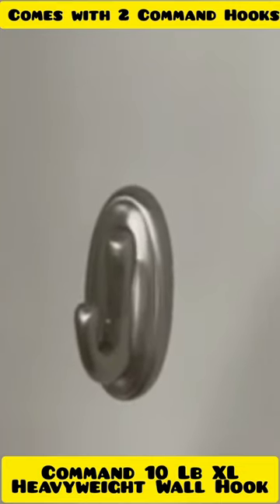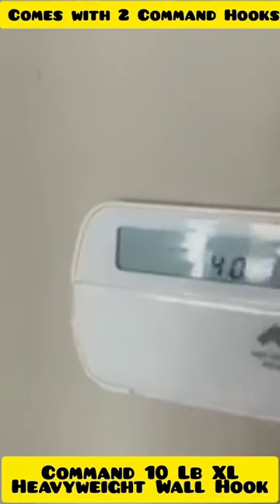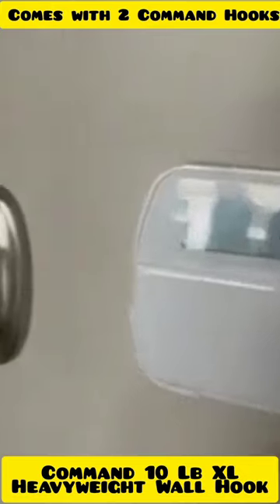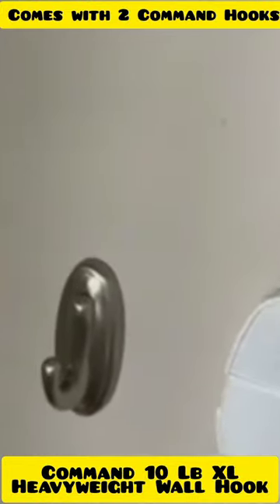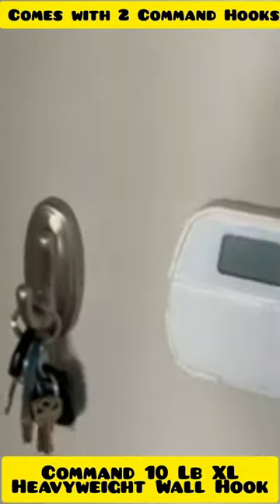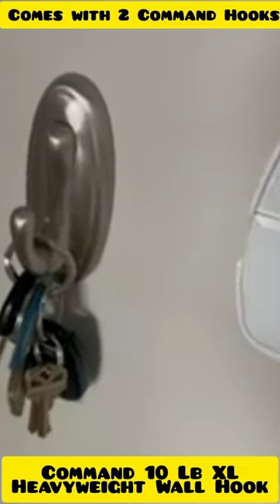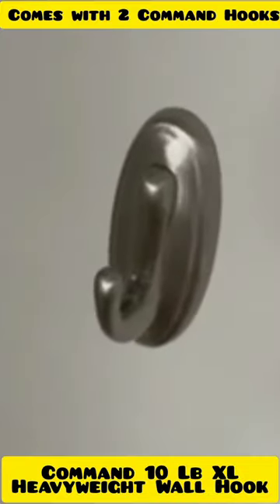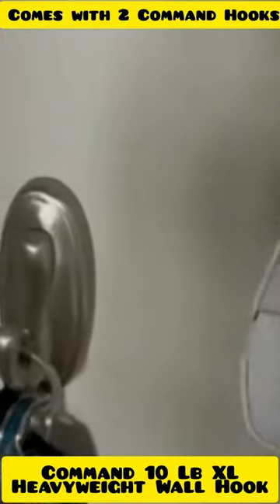Command 10 Lb XL Heavyweight Wall Hook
Command 10 Lb XL Heavyweight Wall Hook, White, Damage Free Decorating, 2 Command Hooks

Best for You - Amazon Storefront
👉Nike Unisex
👉ADIDAS Sackpack
👉INSMY Wireless Earbuds
👉Car Phone Holder Mount
👉Basics 50-inch Lightweight Camera
👉Apple AirPods Max Wireless Over-Ear Headphones
👉Blue Yeti USB Microphone for PC
👉Movo iVlogger Kit for iphone
👉Vlogging Camera, 4K Digital Camera for YouTube
👉Stanley Classic Trigger-Action Travel Mug
👉LEVOIT Air Purifiers for Bedroom Home
👉Shure MV7 USB Microphone
👉Fitbit Versa 2 Health & Fitness Smartwatch
👉Google Pixel Buds Pro